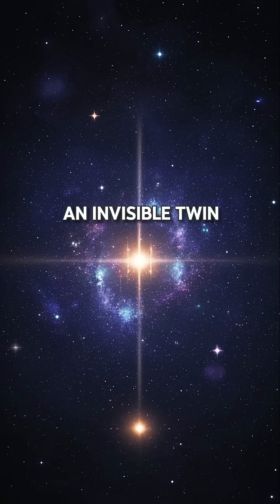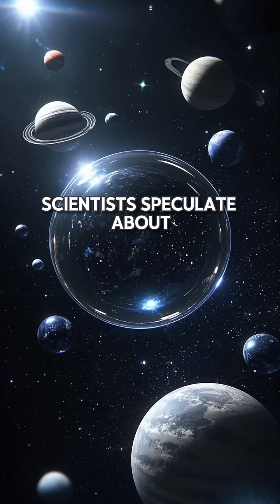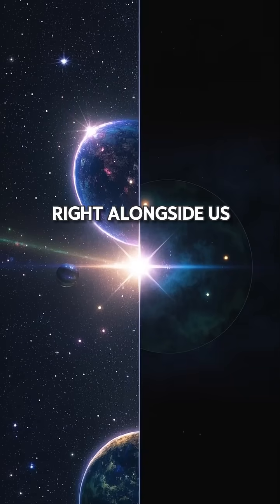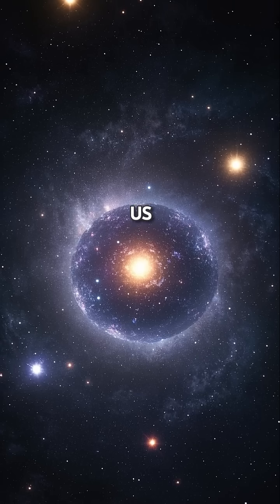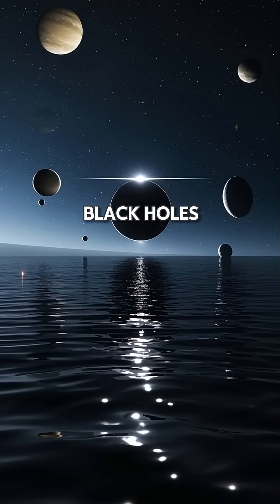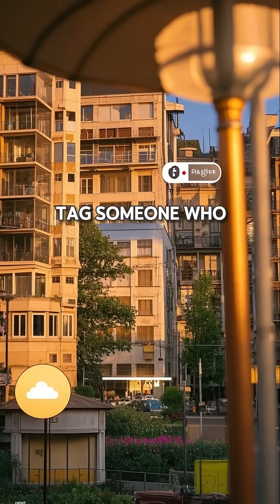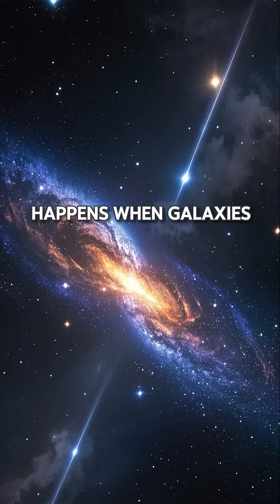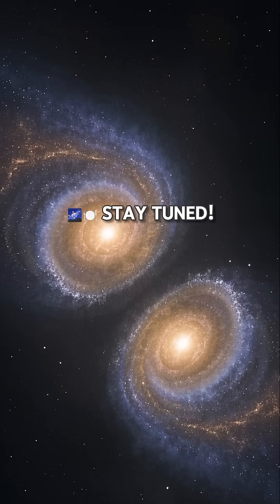Mirror Matter 🪞✨: The Hidden Twin of Our Universe